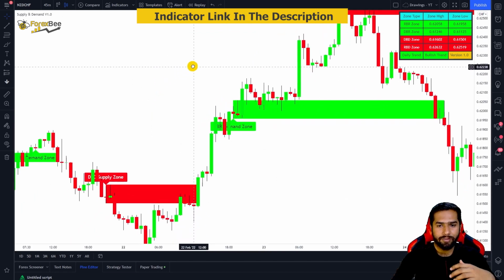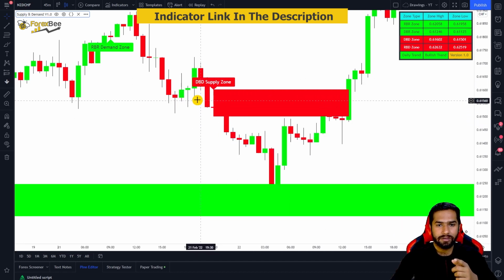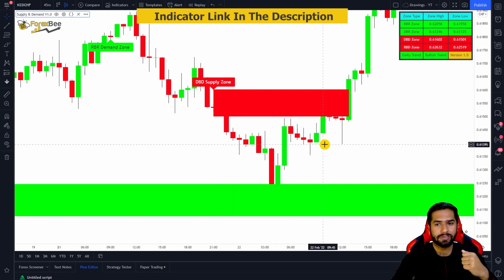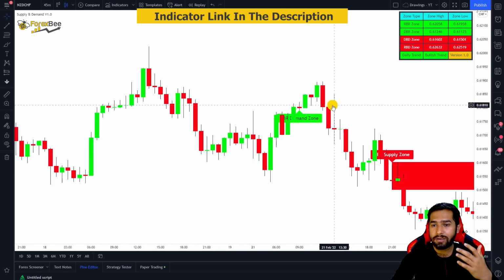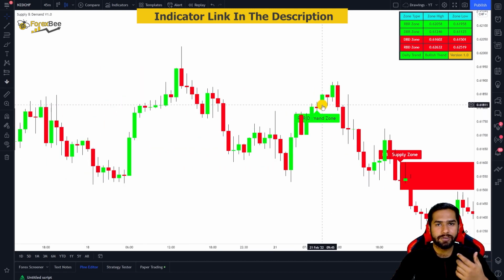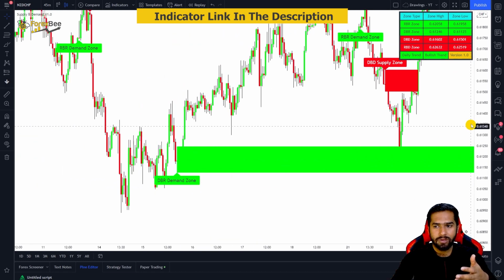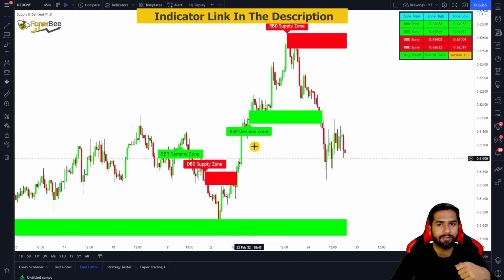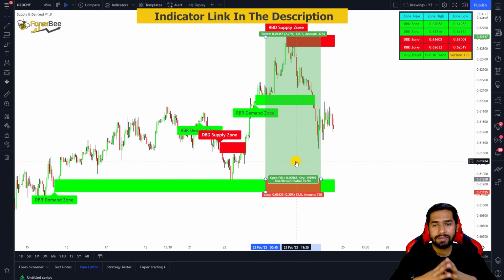Supply and Demand Indicator Highly Profitable Backtesting Results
Supply and demand indicator offers high risk-reward ratios.
In this video, we have shown you the backtesting results of the indicator. We hope it will help you.

Video Chapters
Why You Should Trade Supply & Demand?     00:38
High Risk To Reward Ratio                                00:59
Very Good Confluence                                       01:25
Very Tight Stop Loss                                          01:55
Better Risk Management                                   02:11
Indicator Back Testing                                       02:45
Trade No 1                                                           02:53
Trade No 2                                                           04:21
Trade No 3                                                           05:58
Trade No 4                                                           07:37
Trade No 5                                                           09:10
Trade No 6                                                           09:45